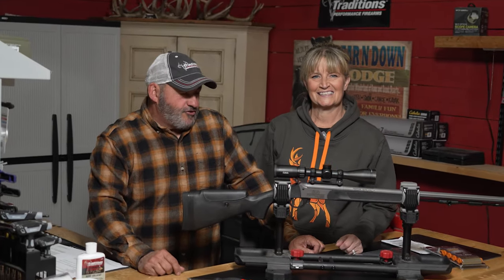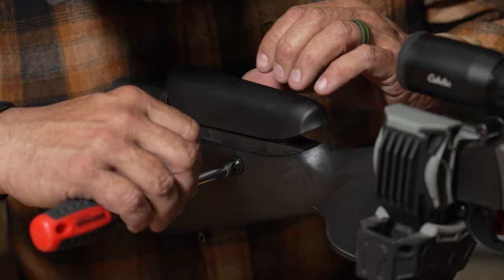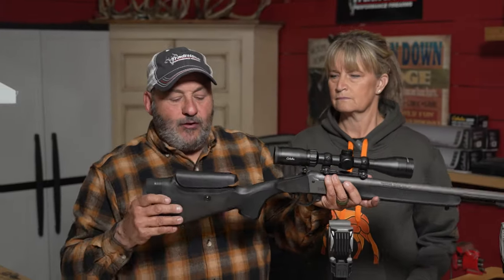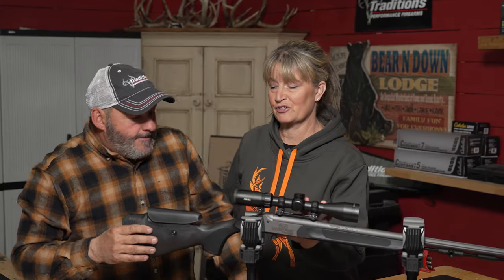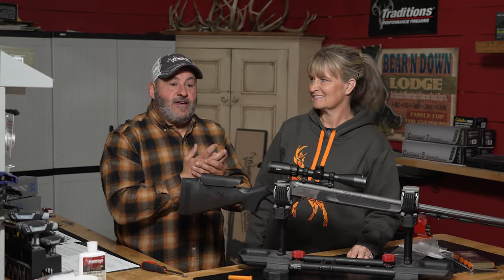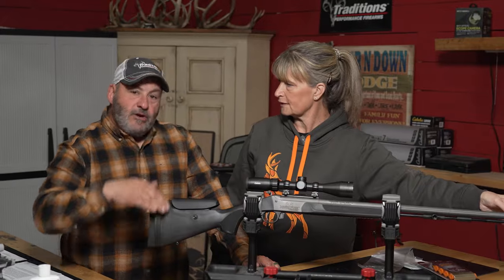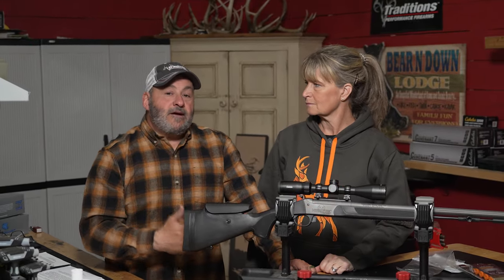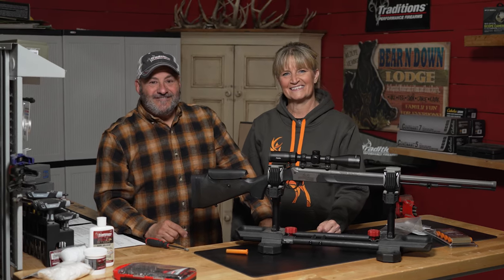The ALL NEW Traditions Nitrofire Pro Series Muzzleloader!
Today, we are taking a quick look at Tradition's New Pro Series Nitrofire!
Chapters:
00:00 - The NEW Traditions Nitrofire!
00:35 - Adjustable Cheek Piece
01:35 - Adjustable Length of Pull
02;15 - NEW Threaded Barrel for Muzzle Breaks!
02:35 - Final Thoughts